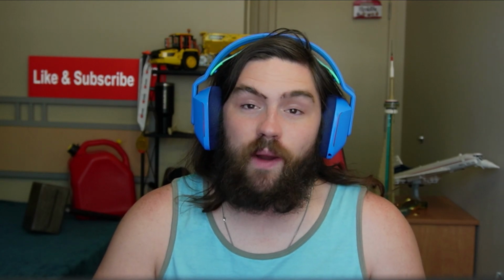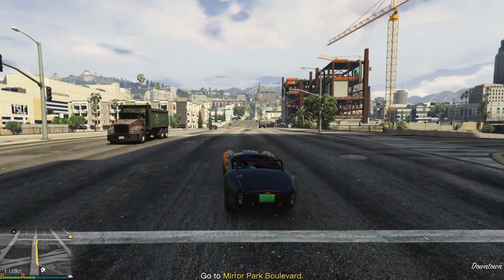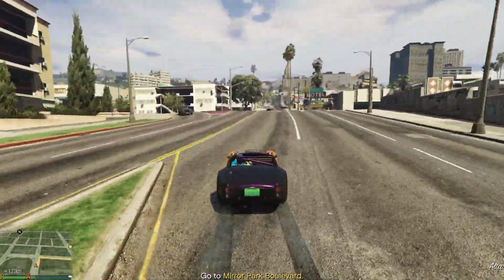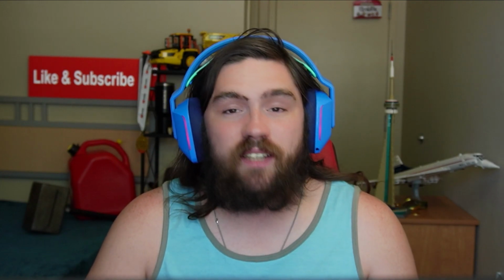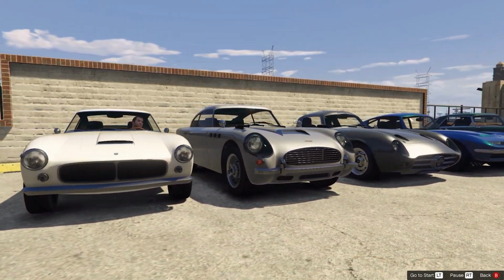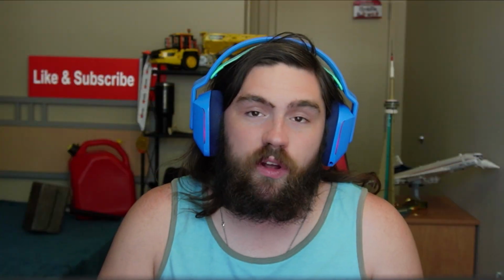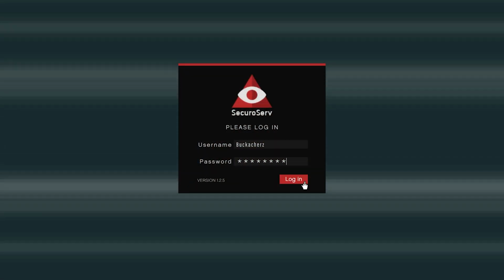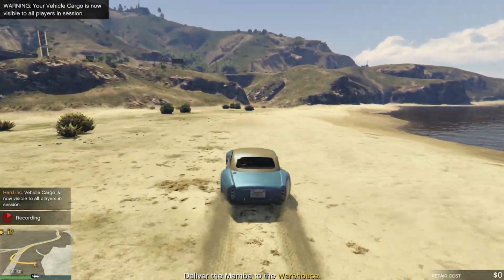The WORST Car in GTA 5 - The Shelby Cobra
I offered y'all a Mamba appreciation post if we hit 25k last month, that didn't happen so here is my reasoning to why I hate this beautiful car.

Buckacherz.redbubble.com